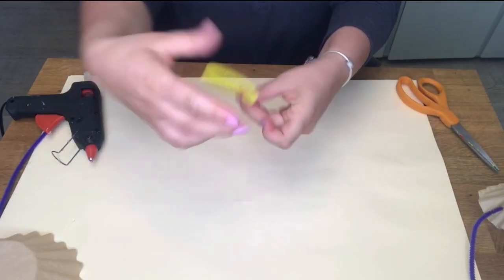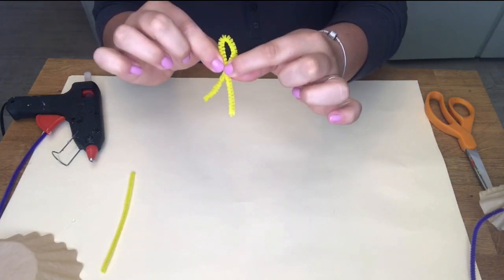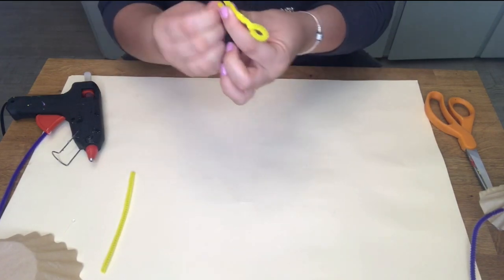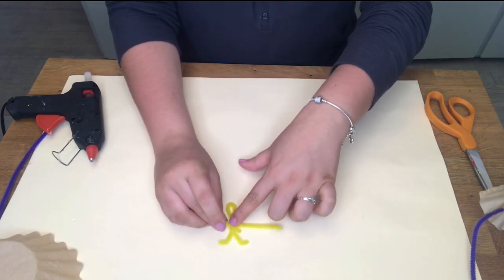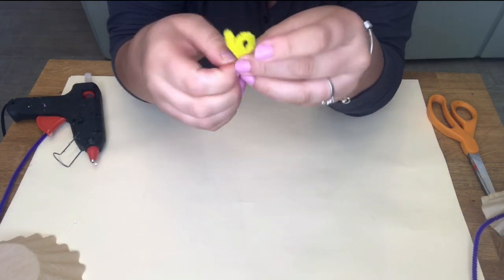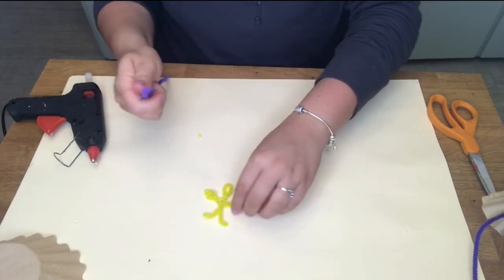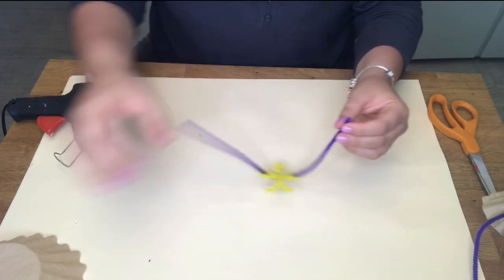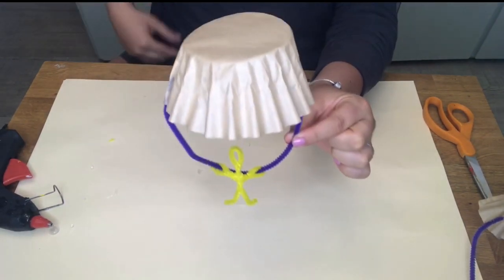How to Make Your Own Parachute Man Video / DIY Crafts by EconoCrafts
In today's video, you'll learn How to Make Your Own Parachute Man.

DIY Crafts by EconoCrafts
This Parachute Man Craft is so much fun and easy to make. You can make your parachute man in different color pipe cleaners so you can have a parachute team, and have a contest with your friends whos parachute man flies the longest!

You can also check out our blog for step-by-step instructions with pictures on How to Make Your Own Parachute Man

Our goal is to help you craft like a pro!

You'll learn:
- how to make all kinds of fun arts & crafts
- arts & crafts hacks and tips
- you'll also get to see some of our new products

If you enjoyed this video please like it and share it with anyone you feel might benefit from it as well.

Who's EconoCrafts?

Econocrafts is a manufacturer and supplier of unique and exciting arts and crafts kits and hobby supplies.

EconoCrafts has been supplying arts & crafts kits and supplies, school furniture, sporting goods, and toys & games to schools, after-school, camps, recreational programs, government agencies, hospitals, nursing homes, and crafters all over the world since 1956.